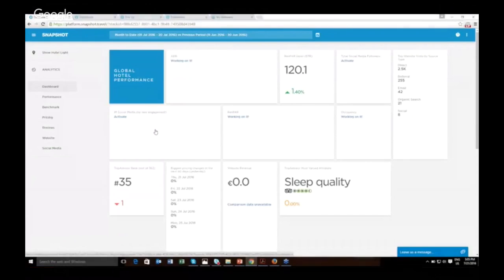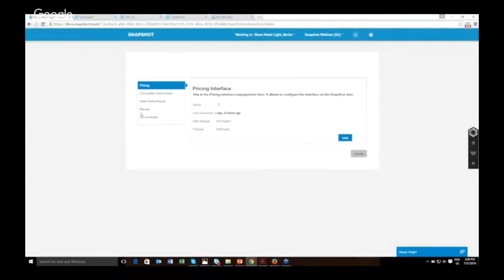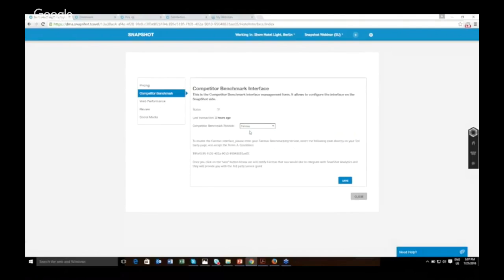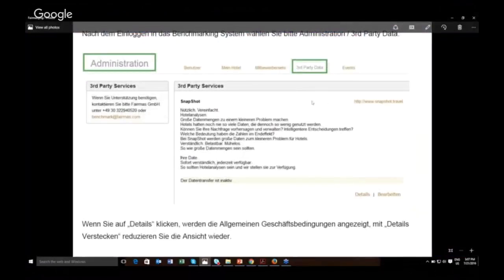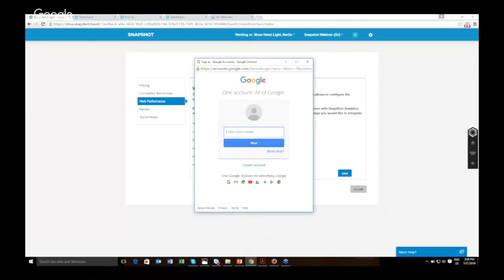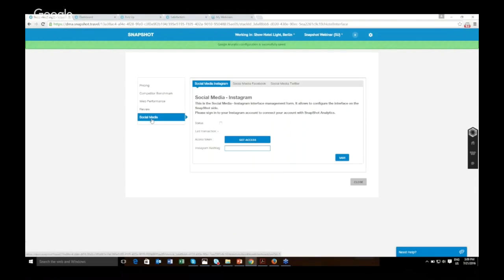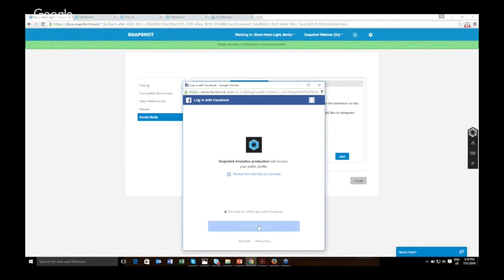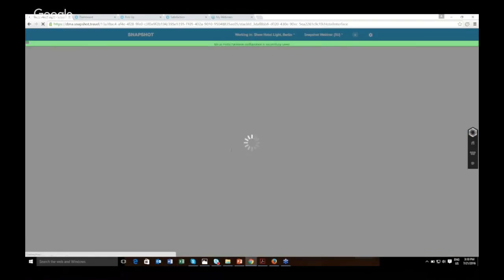Activate NON PMS DATA